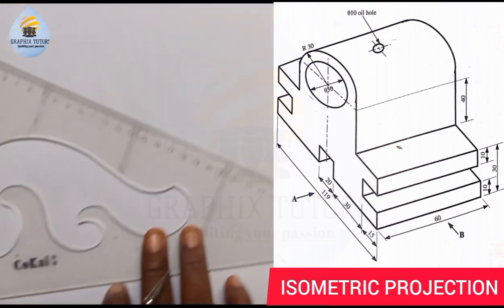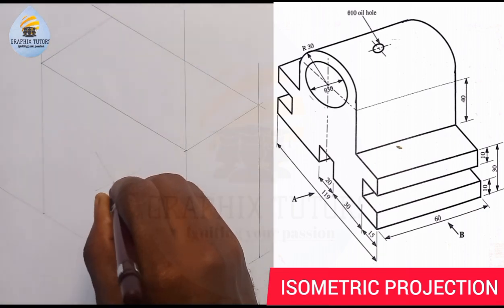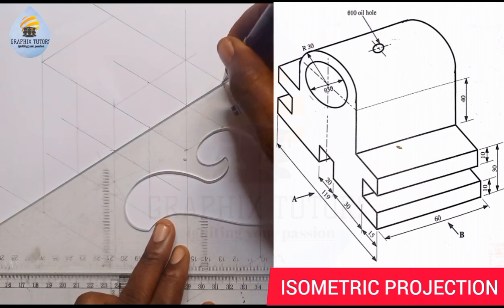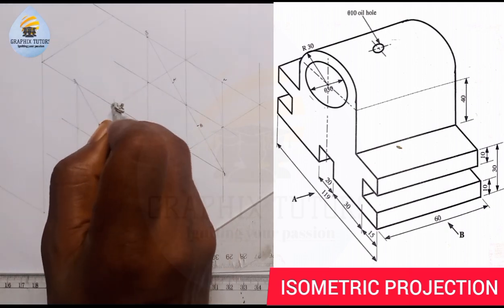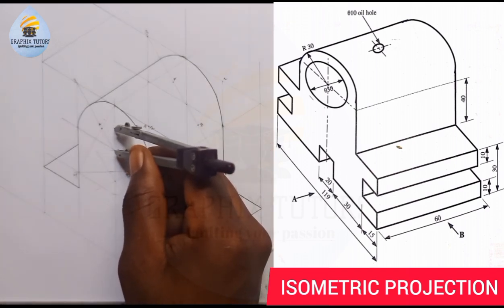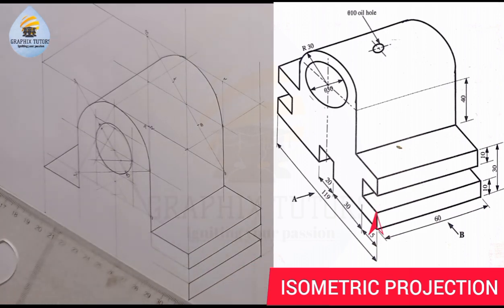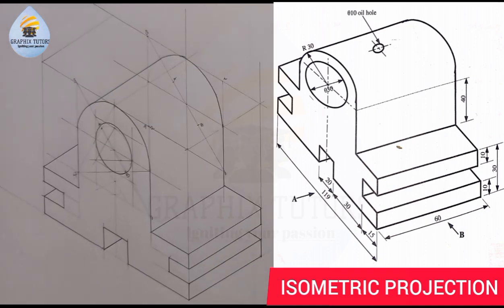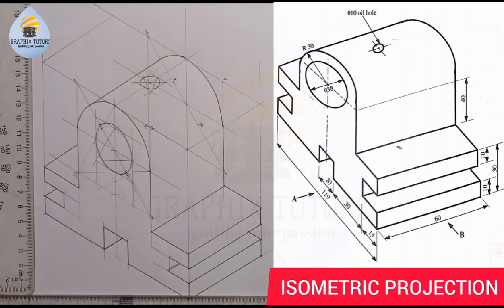Circles, Curves And Arcs In Isometric Projection Of A Cast Iron Bearing Block. Technical drawing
Isometric projection is a three dimensional figure resting on ininclined on inclined axis 39 degrees to the horizontal.  The circles and curves are ELLIPTICAL